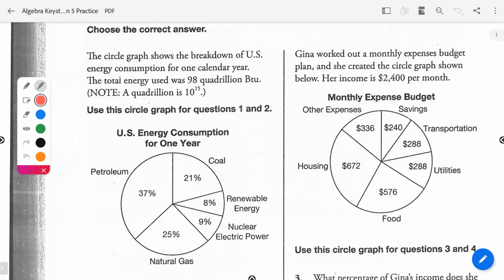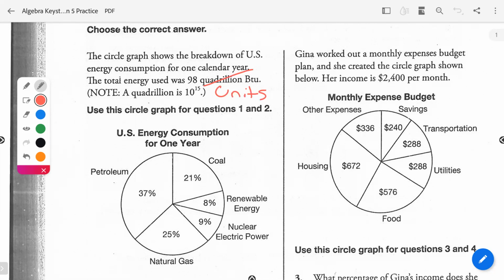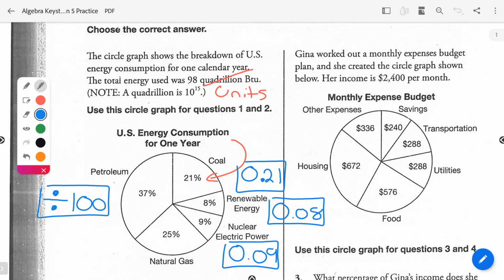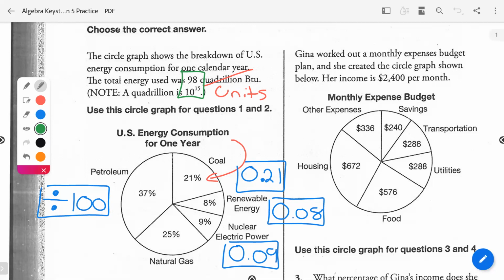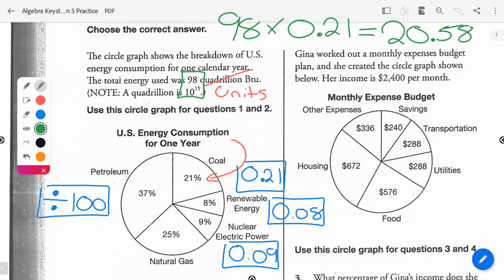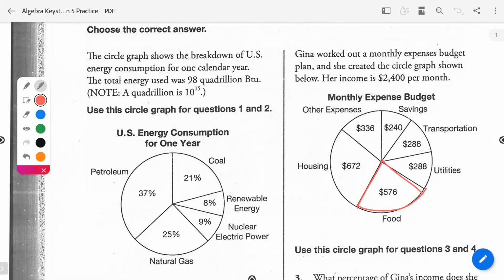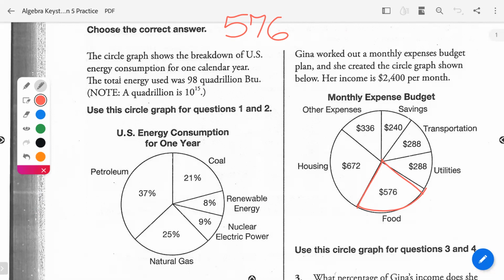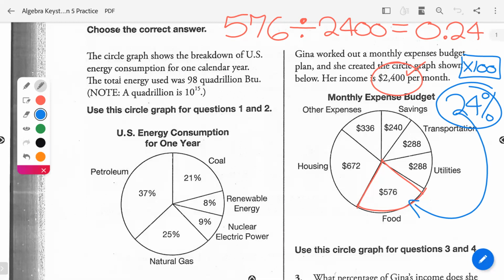How to Read a Circle Graph